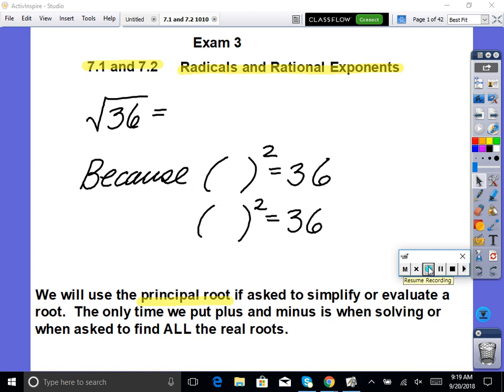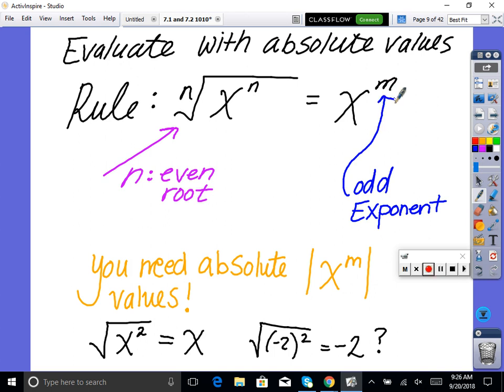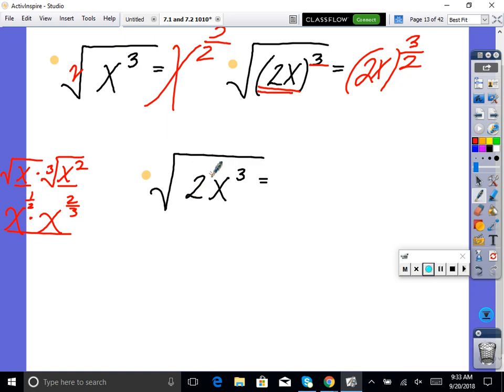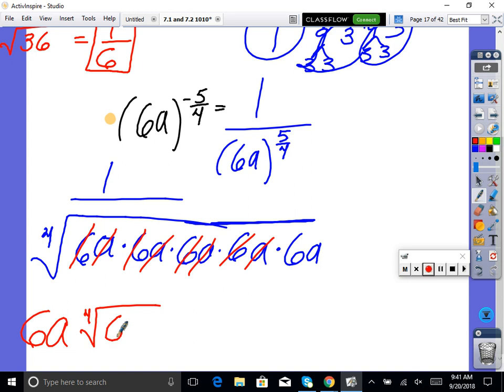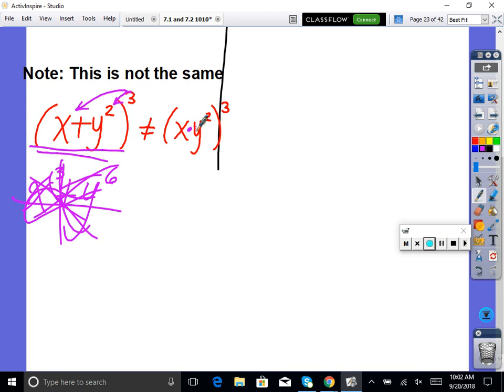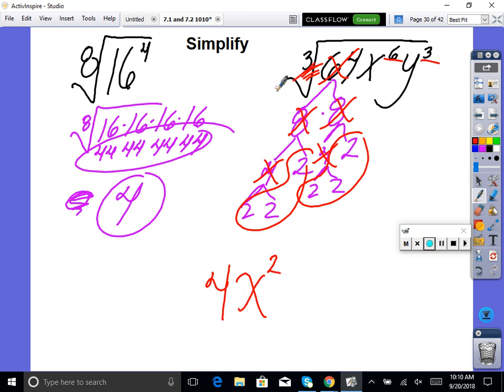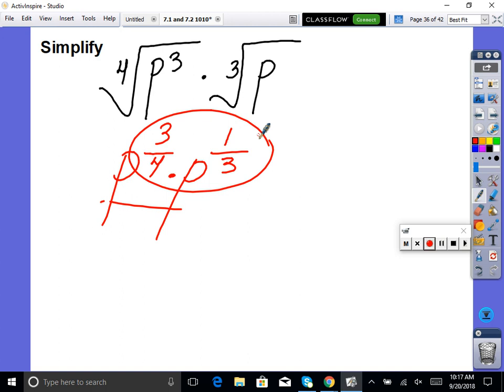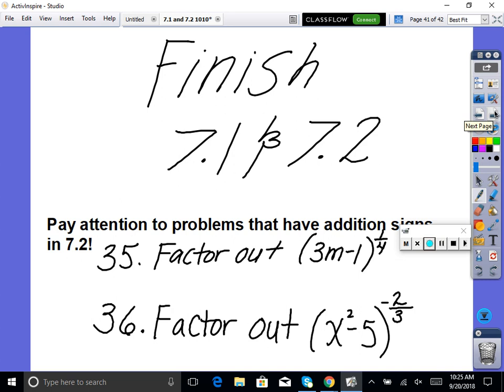7.1 and 7.2 1010 Radicals and Rational Exponents and Properties of Exponents